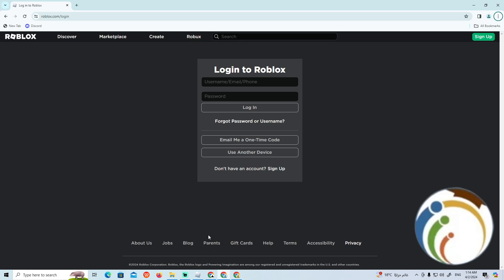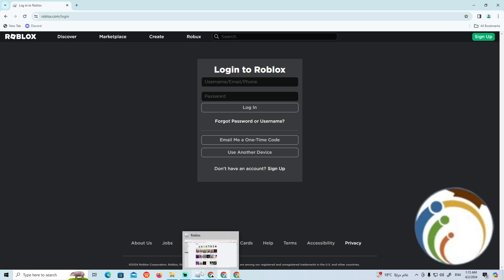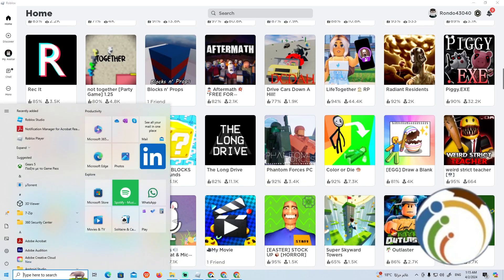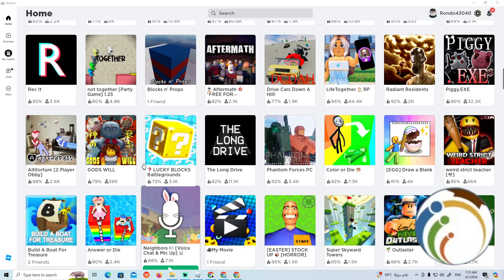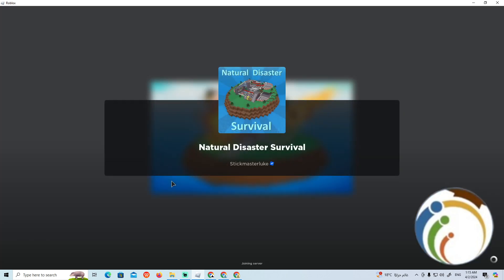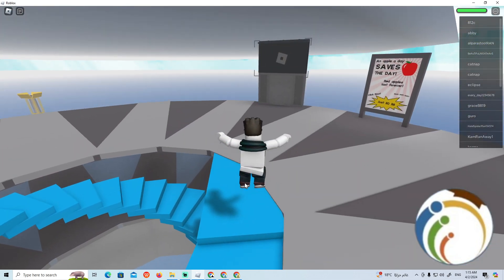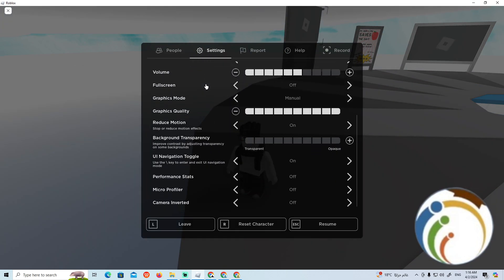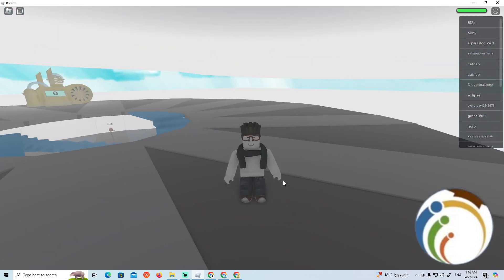How to Hide UI on Roblox